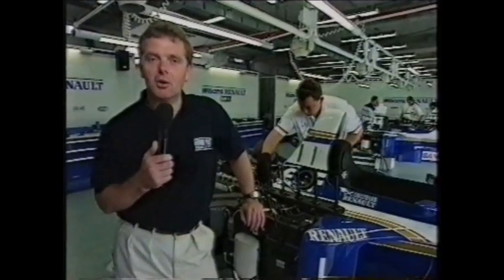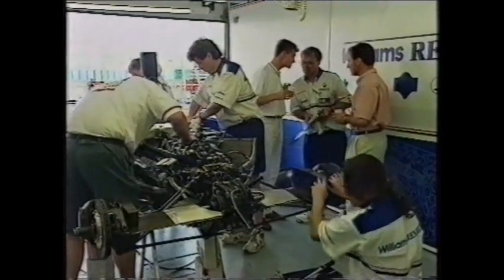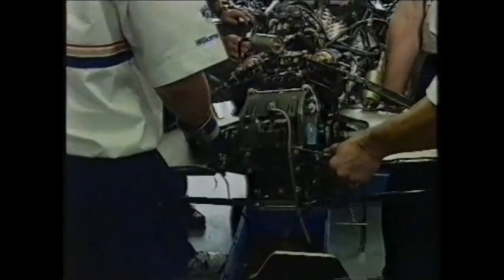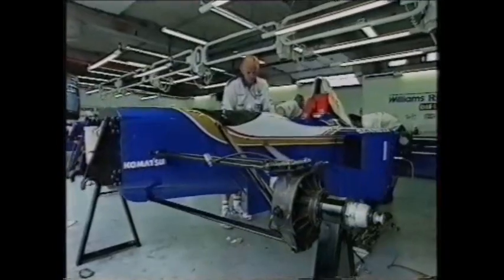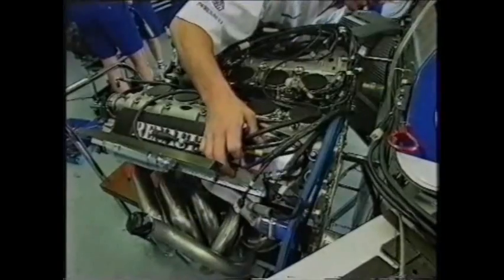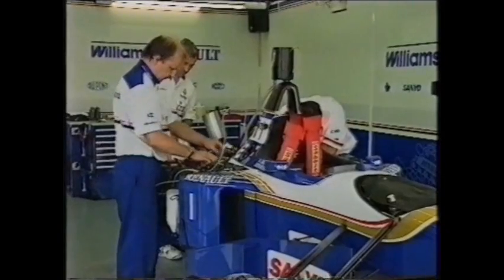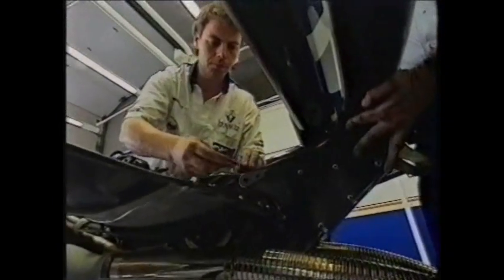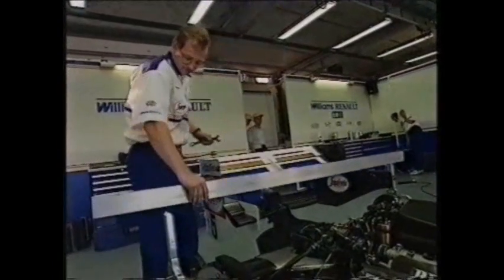F1 What happens after qualifying at williams 1995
bbc insight about what mechanics did after qualifying at the french gp 95